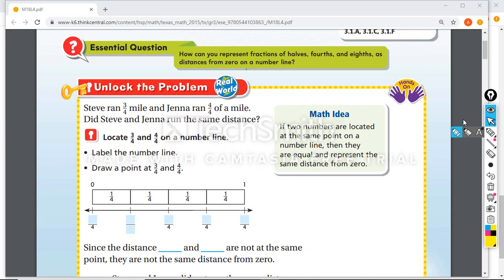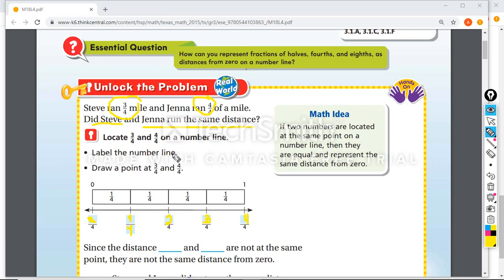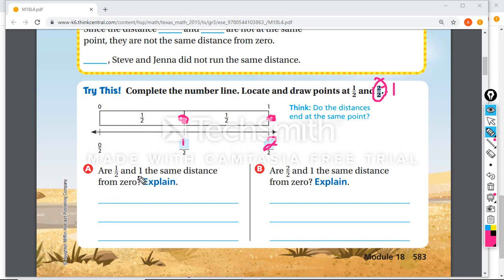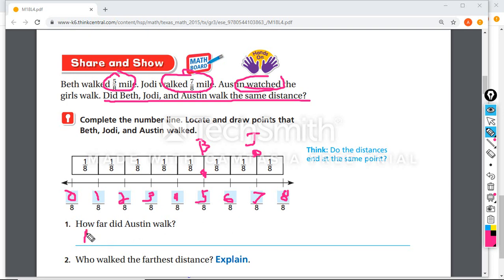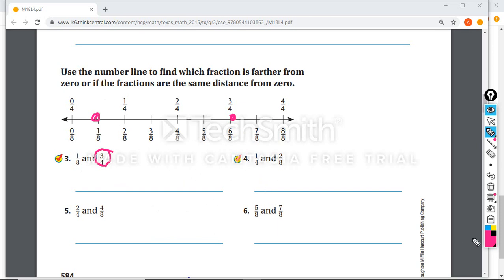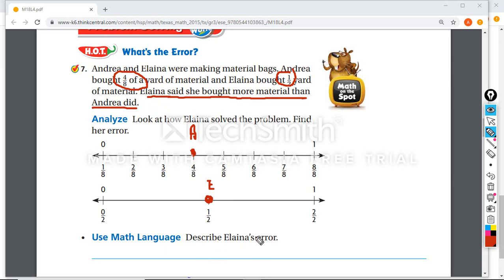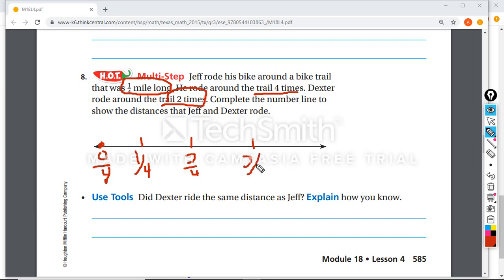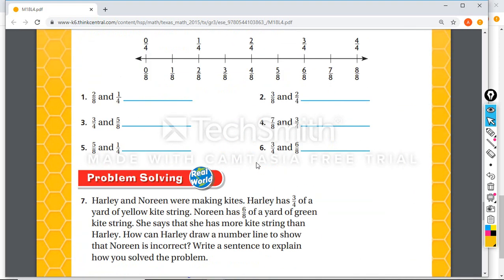18 4 Go Math Workbook